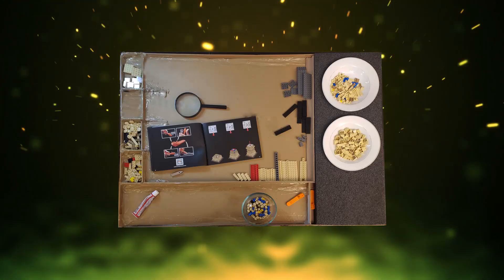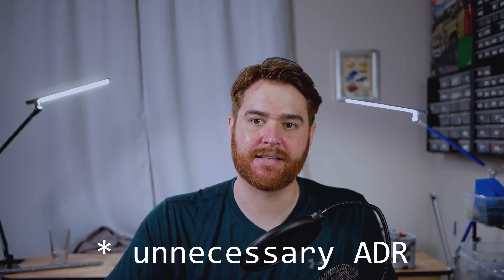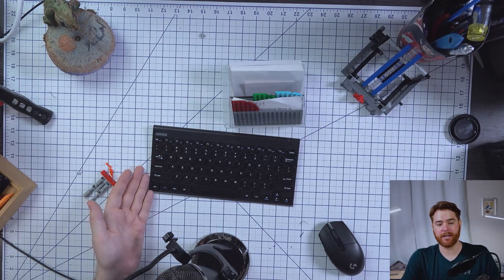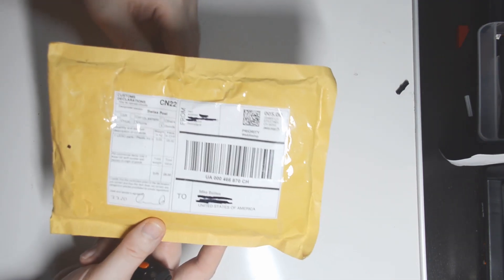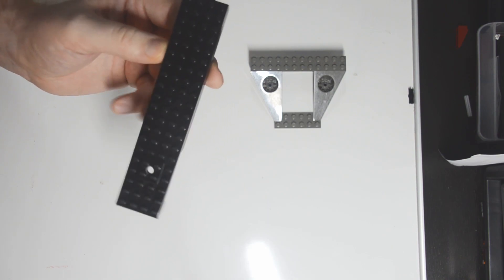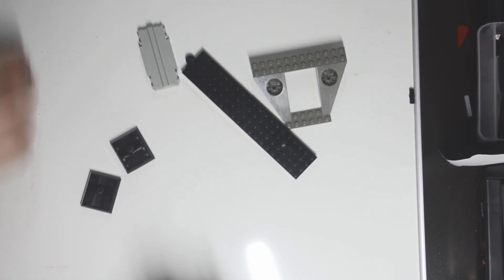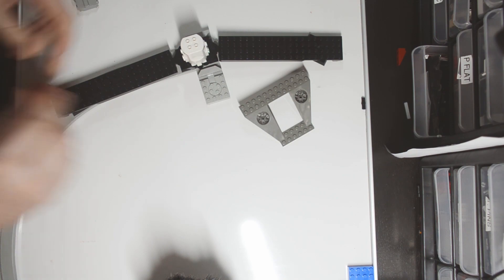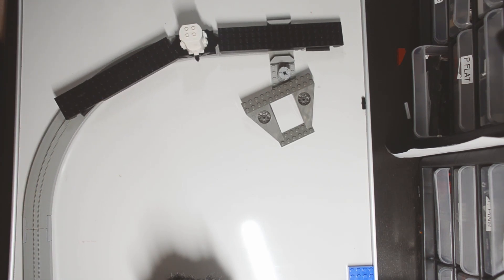E02 - Evolution of my AWKWARD DIY LEGO build setups + Monorail unboxing!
This video is a guided tour of all my previous build setups before I dedicated my room to the studio (another video on that coming soon).  This also shows off my first unboxing of the elusive MONORAIL pieces and watching me fumble through getting them setup.

Lots of pictures of my tower throughout which is obviously not currently assembled at the moment.  Also there are sneak peaks at the ONLY pictures of the microscale version of this MOC.  Things were so much simpler then...

This one was a bit of a learning experience getting a handle on Resolve with special gfx, sound, color grading, etc.  Also wading through my old photos took some time.  I'm going to keep the next couple videos nice and simple.